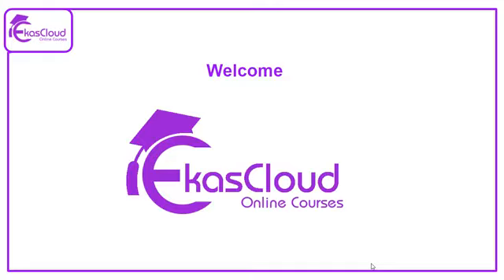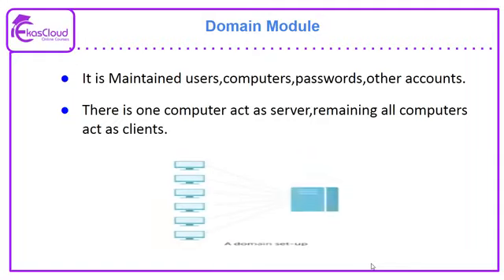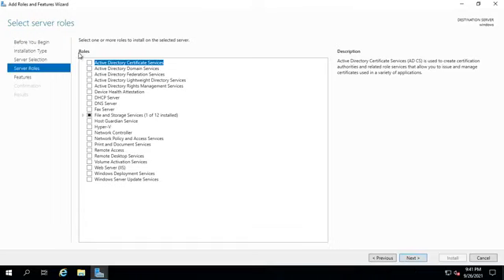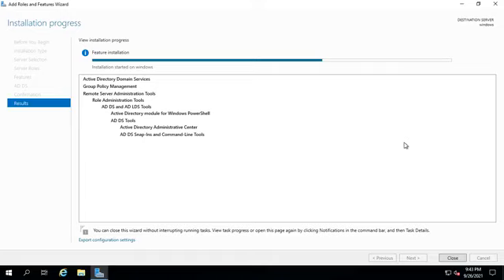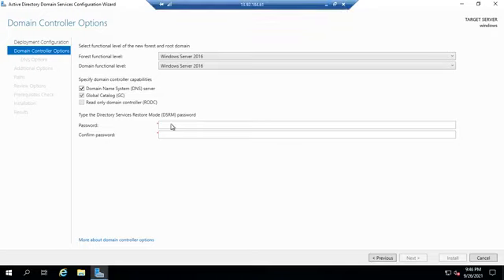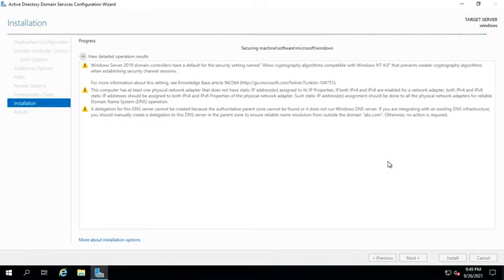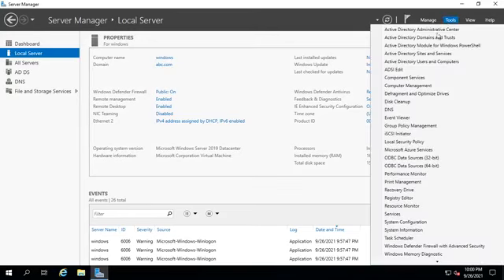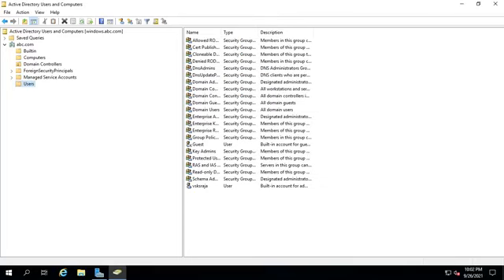Windows Server Active Directory | Ekascloud | English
This video series about Windows Server  in English

Azure Cloud
Cloud Computing
Cloud Vendors
Google Cloud
Data Science
Cisco Networking
Windows Server
Big Data
Red Hat Linux
Question Bank
AWS Interview Q and A
IT Jobs